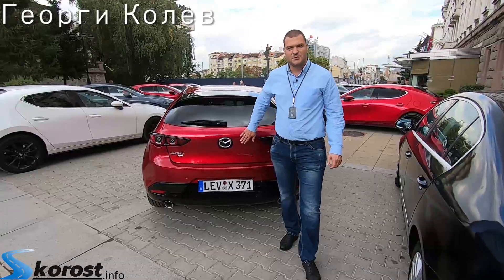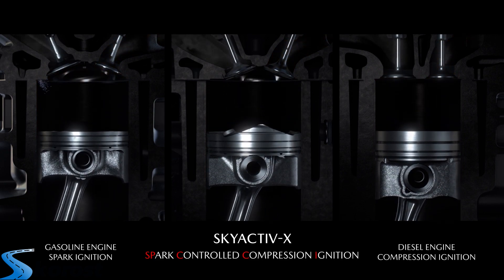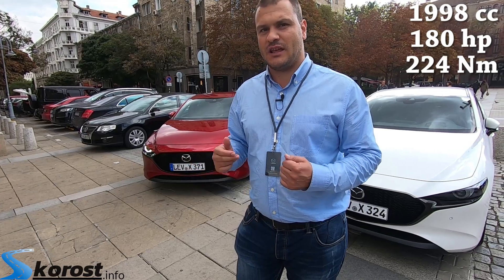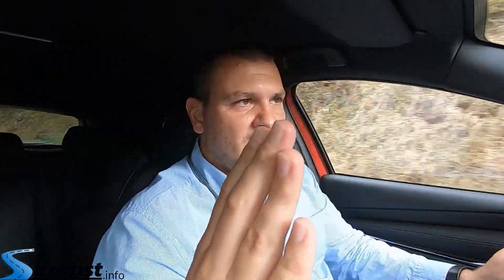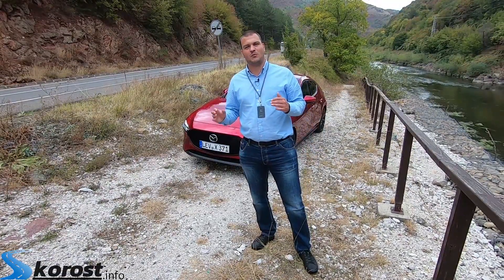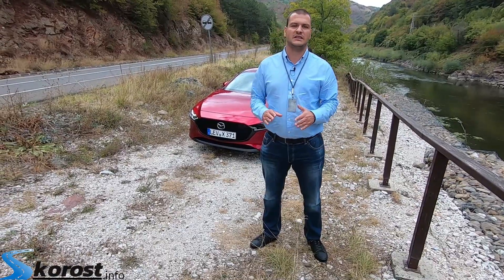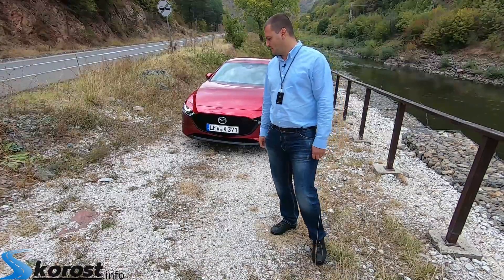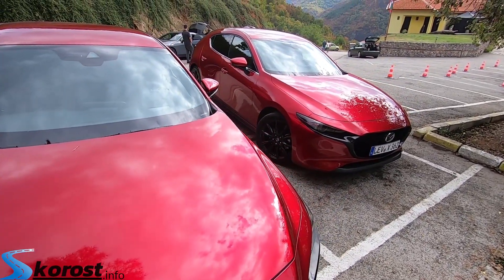Is it а revolution? Mazda 3 SkyactivX test drive! (subs)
Първият в света бензинов двигател, използващ запалване с висока компресия, подобно на дизелов.
The world's first gasoline engine to use high-compression ignition, similar to diesel.